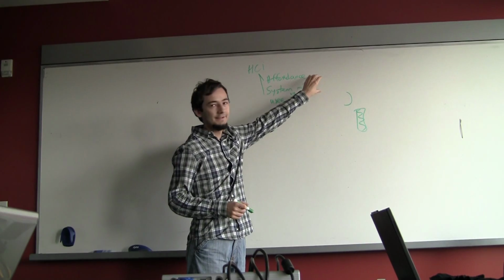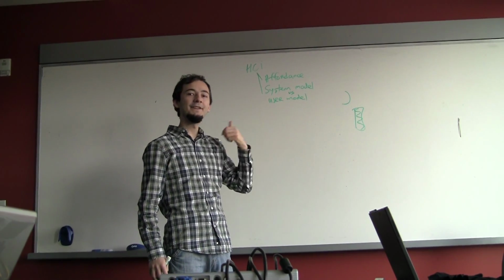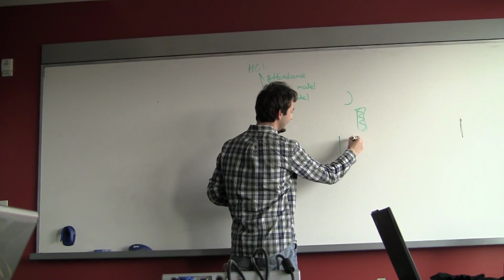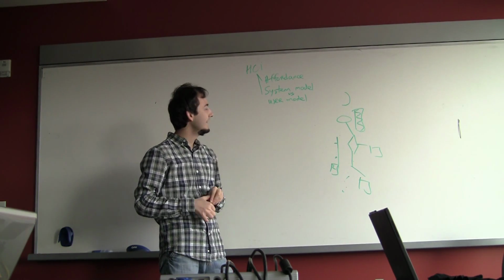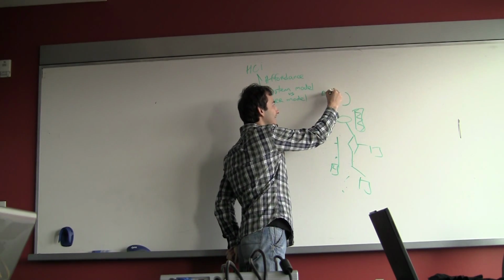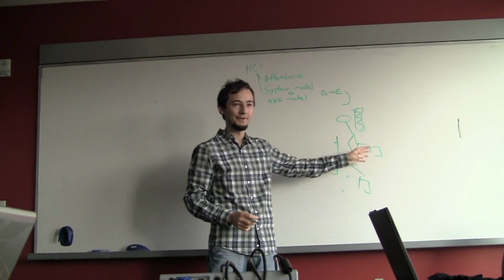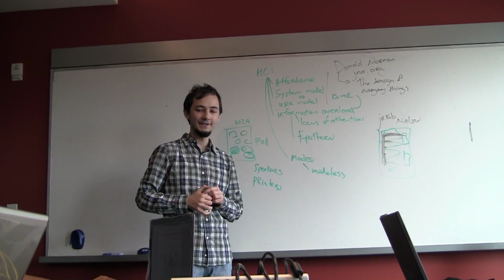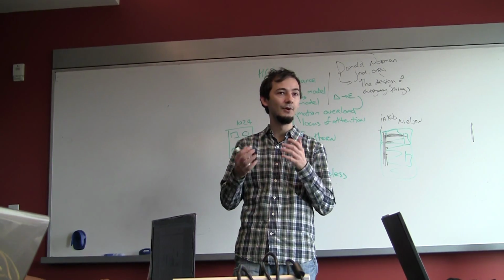HCI 01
Super-quick review of basic concepts from the field of human-computer interaction.